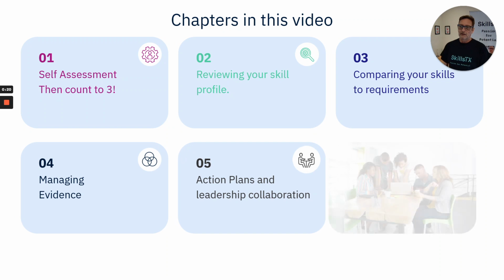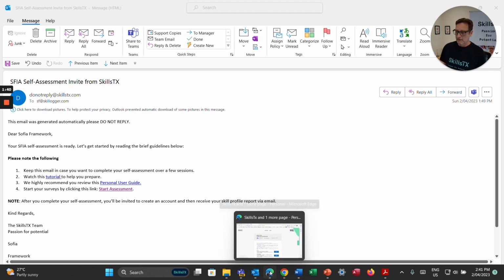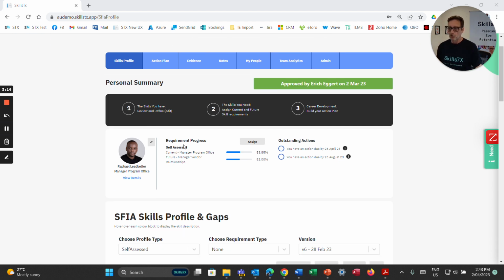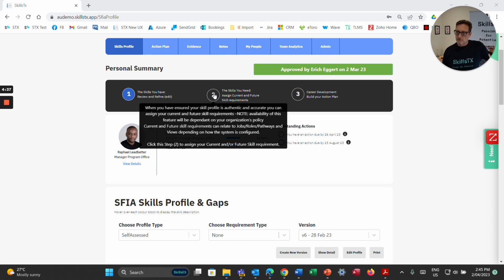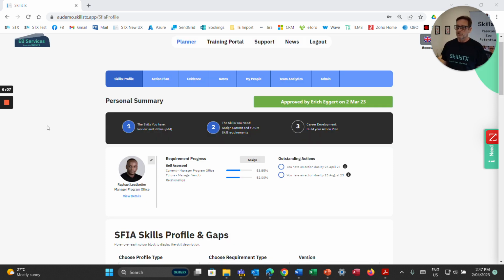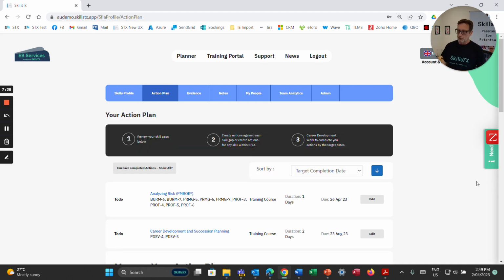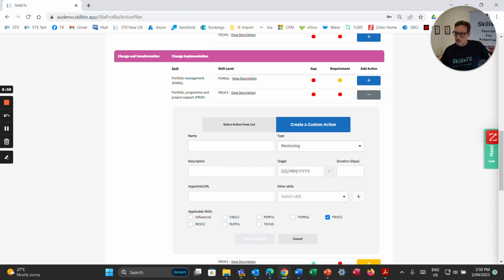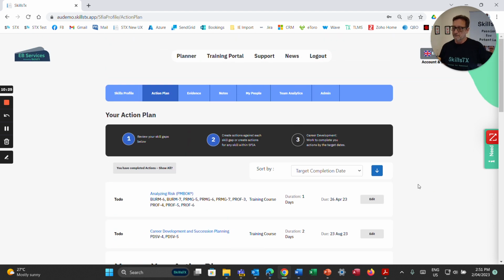1 Employee UX Demo April 2023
The focus for this on demand video is from the perspective of employees. It starts with the self-assessment process through to creating a career development plan and subsequent collaboration with leadership
Chapters:
00:00 Introduction
00:57 Chapter 1 - Self Assessment and then count to 3!
02:42 Chapter 2 - Reviewing your skill profile
04:21 Chapter 3 - Comparing your skills to requirements (jobs and roles)
06:02 Chapter 4 - Managing evidence to support your skill profile
07:15 Chapter 5 - Action plans and leadership collaboration